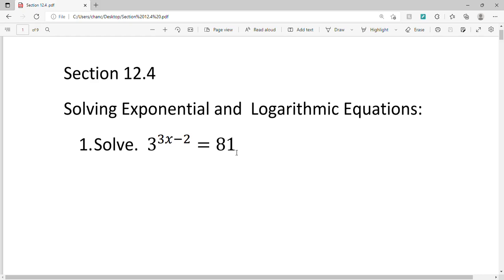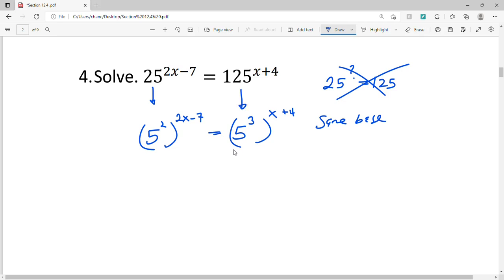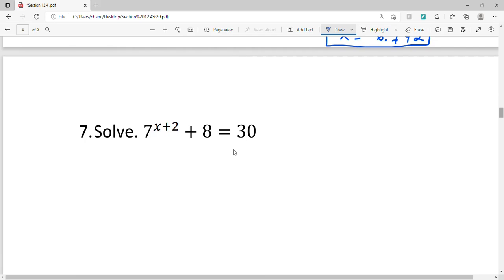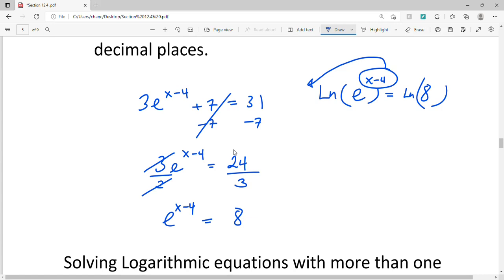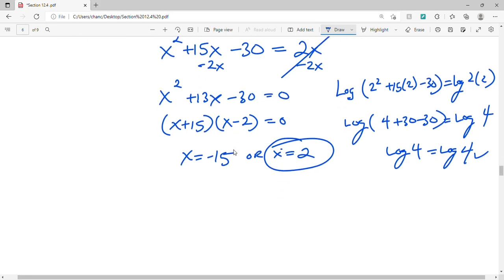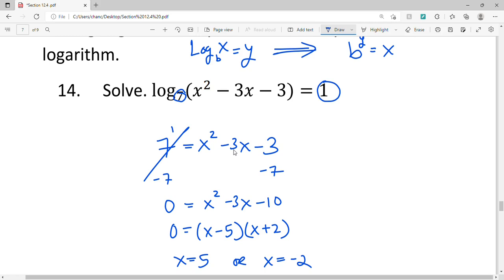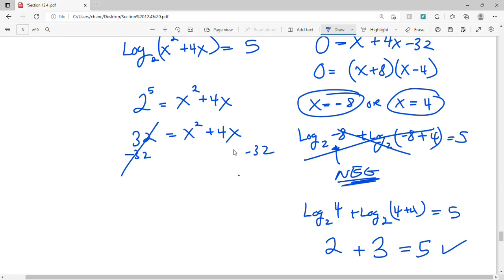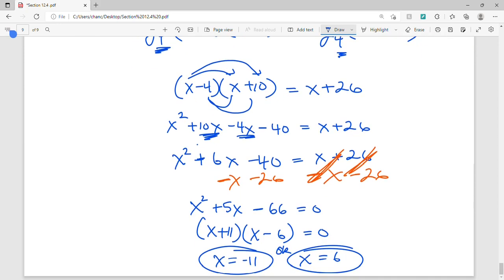Section 12.4 Logarithmic Equations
In today's lecture we are going to solve both logarithmic and exponential functions!!